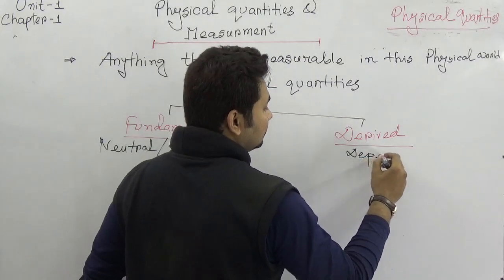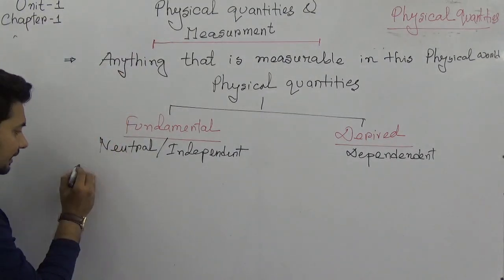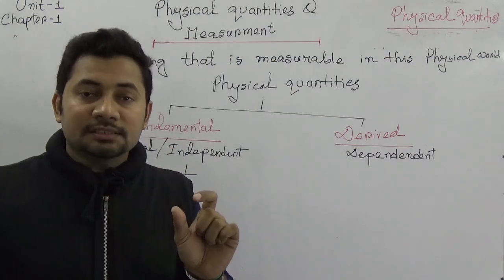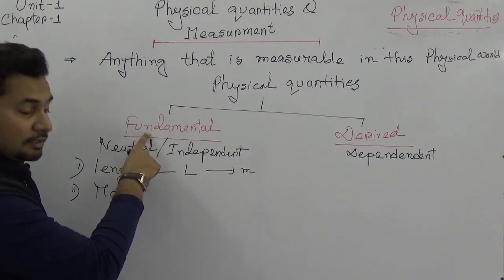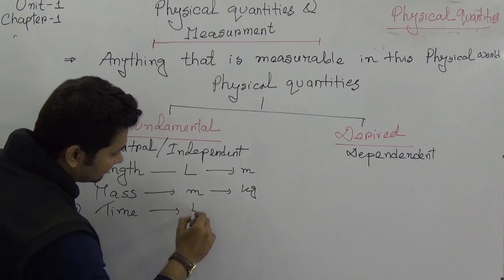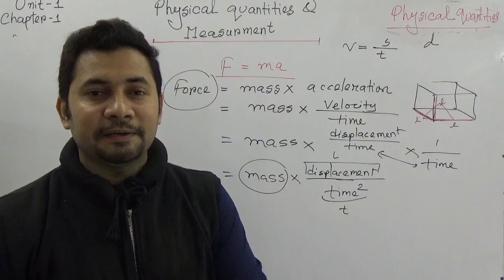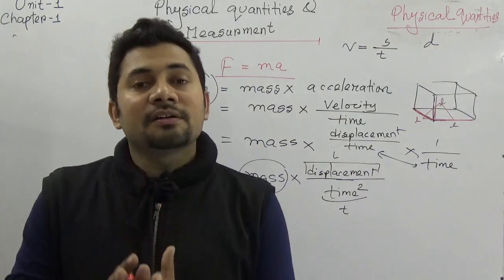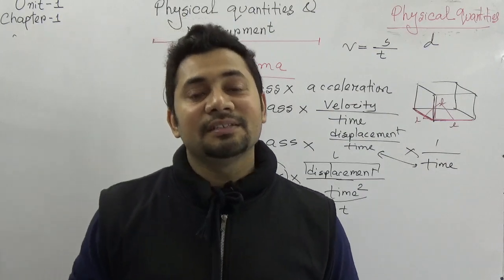02 Physical Quantities | O levels Physics | Unit One | Lecture 2 | Fahad Sir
This is Mr. Fahad Hossain, promising online educator and uploading Physics, Chemistry, Biology, ICT and Mathematics tutorials for English version and Cadet college students . Following the NCTB (National Curriculum and Text Book) and also the content of O level Physics, Chemistry, Mathematics and Biology, I am dedicated to explain all the topics collaboratively and effectively.